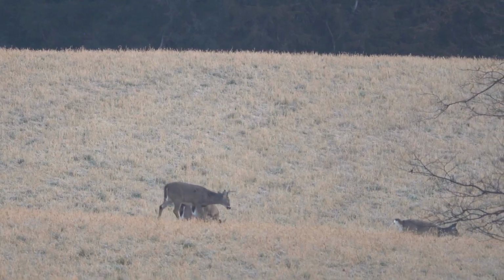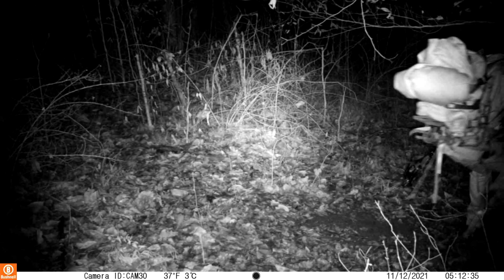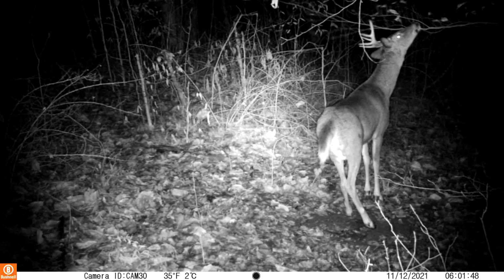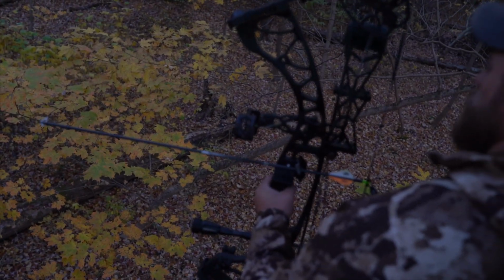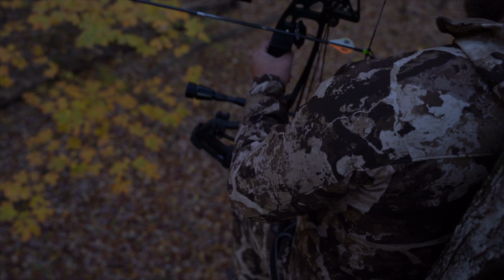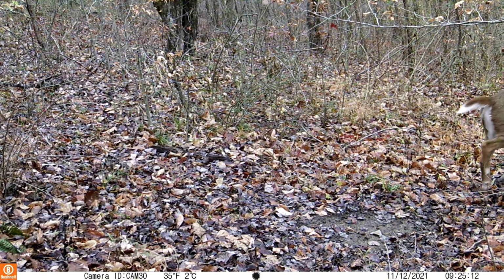Mobile Hunting in the Rain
Byron gives some quick tips for mobile hunting in the rain. Also covered is some gear advice and layering system talk. As well as some good mobile hunting gear thoughts